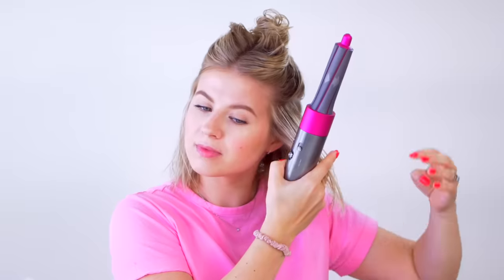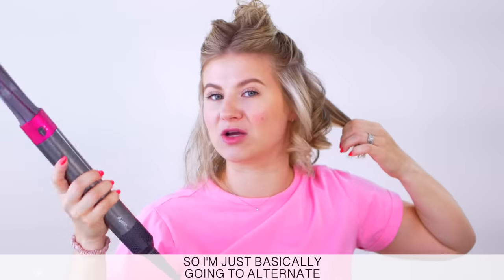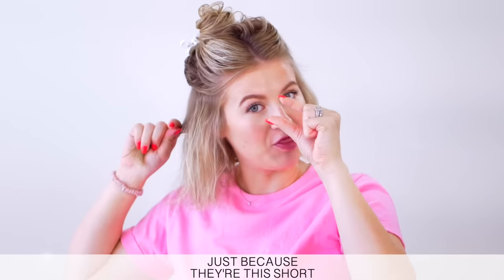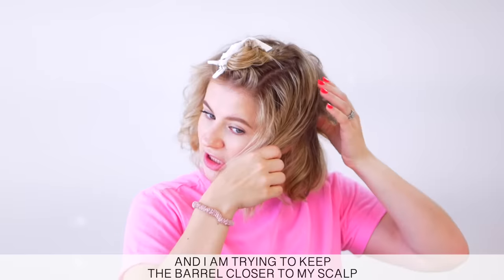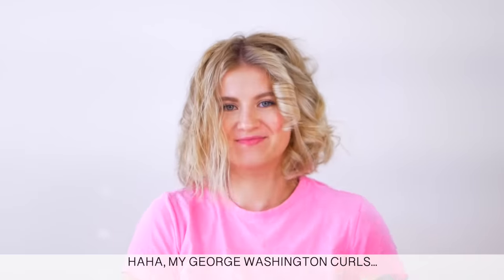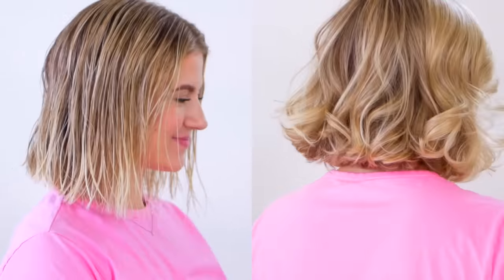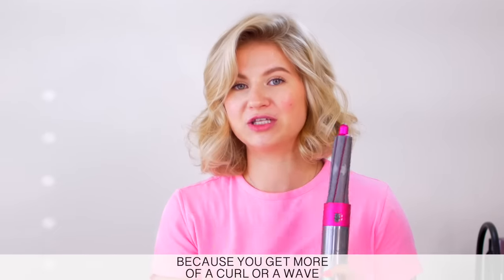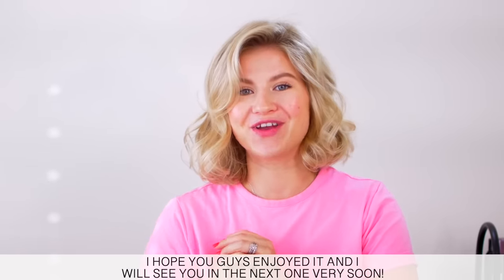Dyson Airwrap Curls On Short Hair | Milabu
Dyson Airwrap CURLS On SHORT HAIR
Y'all know how much I love the Dyson Airwrap. It has so many amazing attachments that make styling any hair so easy and it's a lot safer on hair. But, I've never tried it on shorter hair. So here we are today... I'm putting the Dyson Airwrap with the 1.2 inch barrel for a defined curl to the test on my shorter hair. What do we think of the finished results? I've been playing around with it and I prefer my method, wrapping each section around and leaving 1/2" to 1" of the ends off the barrel to create more of an effortless curl with straighter ends.

Products Used/Mentioned:
Pink Hair Towel Turban

Nail Polish: CND (Lobster Roll)

XO,
Milabu

Credit:
Song: Helucze - Am I Late [Concordia Recordings]